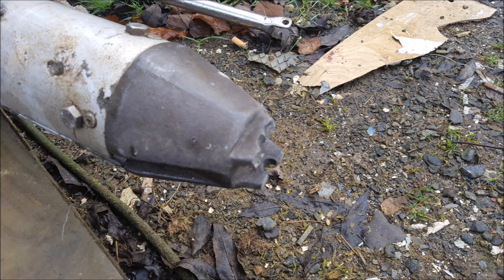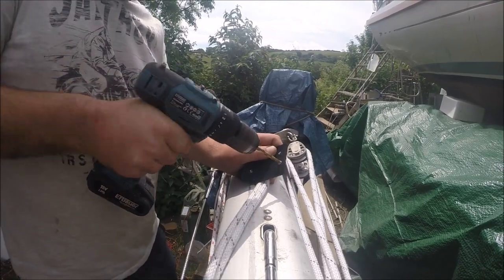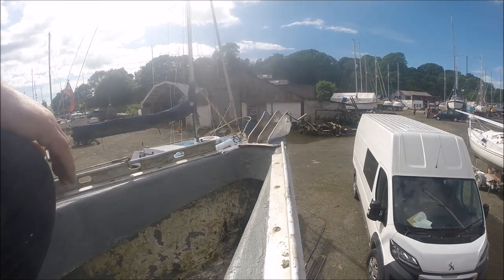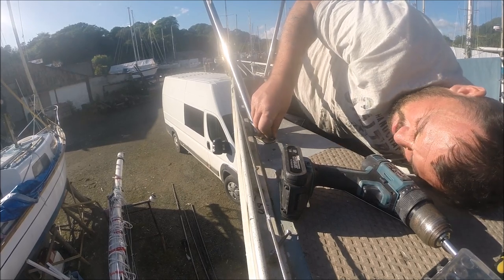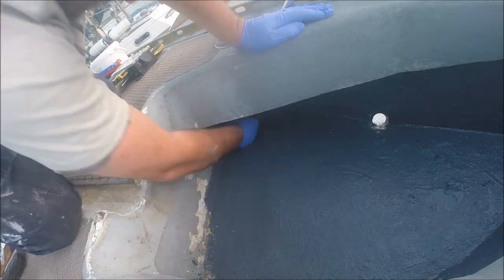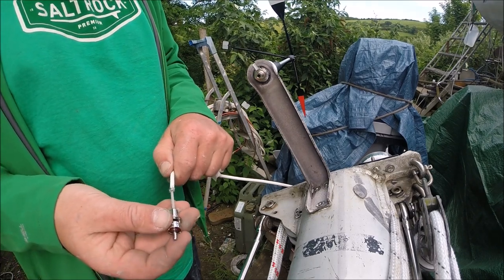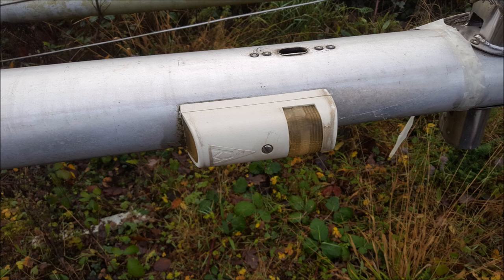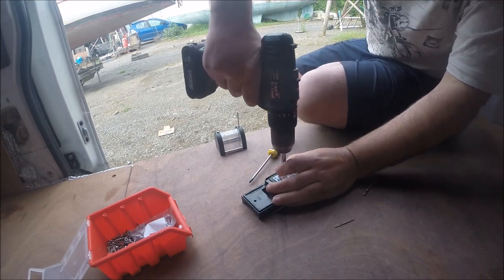sailboat refit 18 work on the mast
Hey everyone and welcome to part 18 of Squires Lady refit

in this episode you'll see us fixing the mast fitting new vhf wires and new sheets and halyards
AS always we thank you for your support so please leave you comment and suggestions, we love reading them and find the helpful.

amazon wish list thing that you will see us fitting in the next year